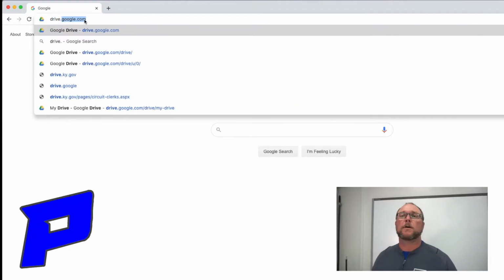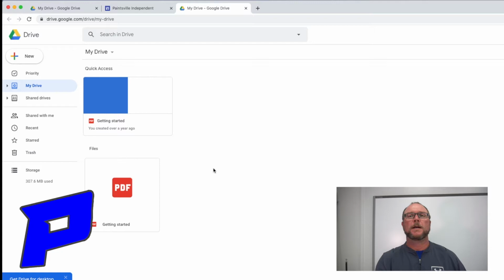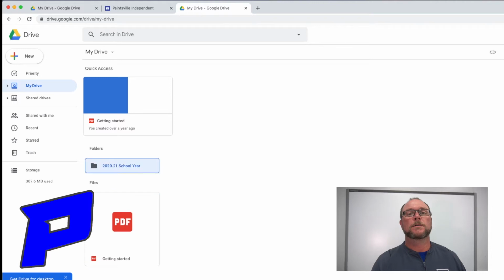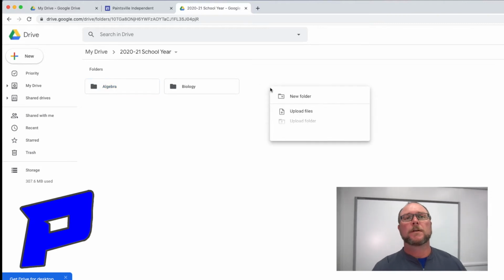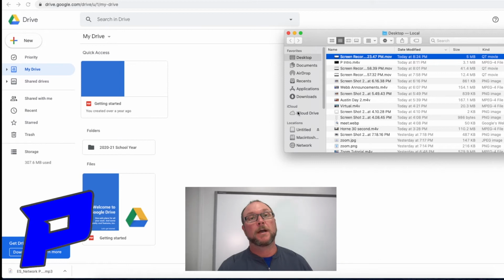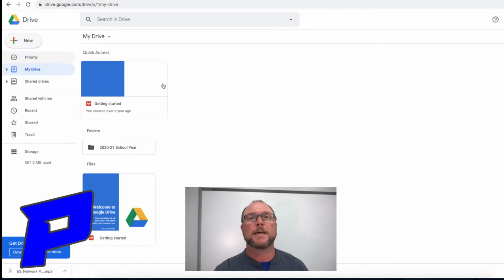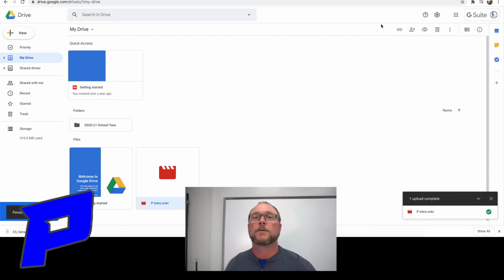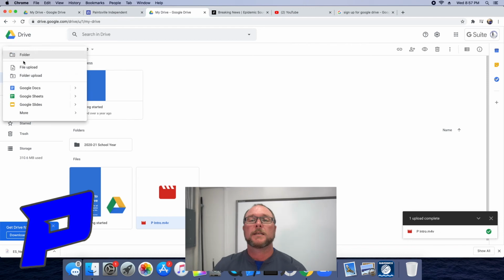How To Organize and Use Google Drive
Mr. Kinner takes us through another tutorial on how to use your google drive, organize your drive, share files, and some of the features associated with drive.